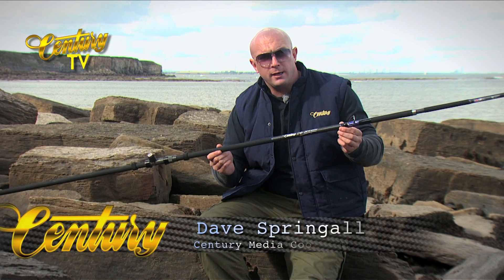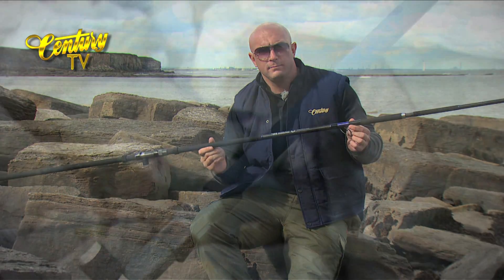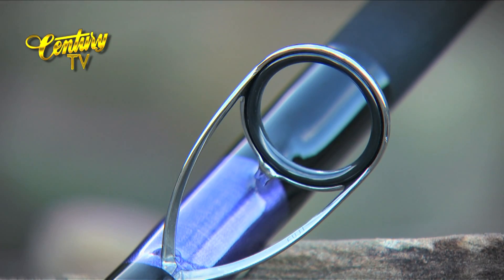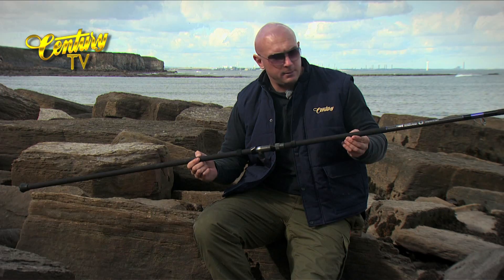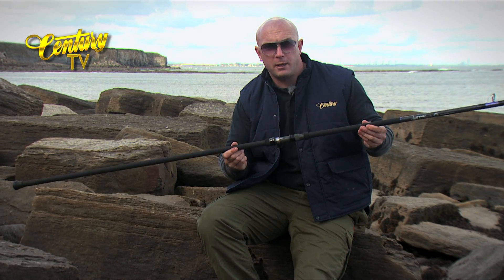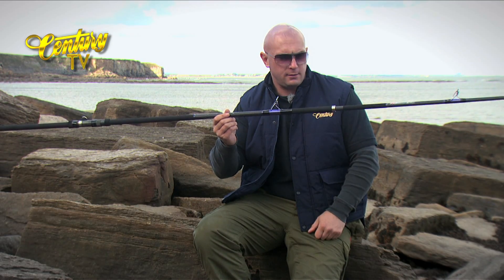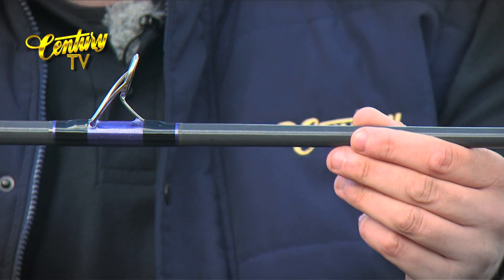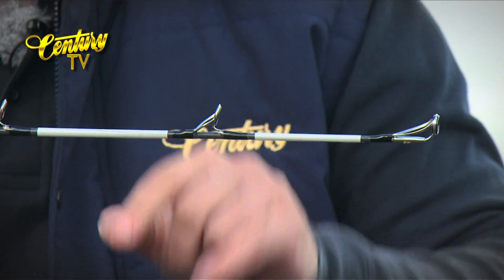Century Tip Tornado LD Sea Rod - Product Highlights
2014 UPDATE - Now fitted with Fuji Titanium T-KWAG guides instead of stainless steel.

2016 UPDATE - Now fitted with custom sliding Century Fuji slotted reelseat - this locks up when you tighten the winch hood onto the reel foot eliminating the need for a coaster.

2017 UPDATE - Now supplied with thicker heavy duty padded rod bag.

The Tip Tornado LD (Low Diameter) is just 0.83" (21.18mm) wide at the butt however its potential is huge. It has been summarized as a rod that casts all styles, casts a wide range of weights, is slim, portable, good from the rocks on mixed ground, responsive on smooth open beaches, will protect worm baits at full tilt and will pretty much be a stick that can be just taken out fishing OR casting or both. It handles fast lateral current, casts effortlessly weights from 80g to 150g plus baits. A whole group of Century technologies working in unison enable this remarkable rod to operate so successfully and the feedback from anglers who already own this rod -- is very positive.

A less "tippy" tip than its closely related cousin the Super Match LD and a truly versatile rod for so many applications.
 •Gearbox Design butt and Autoclave Technology
 •Blank colour: 2×2 carbon twill -- upper butt: 3k-1k carbon lower tip -- unground UD carbon upper tip
 •Factory Finish: Fuji Titanium KWAG Guides
 •Tied in metallic purple and jet black
 •Marine grade etched stainless steel trim bands -- upper and lower butt.)
 •Japanese shrink rubber (JSR) handle
 •JSR rubber separator grip on lower tip and upper butt
 •3M Reflective tape between top two guides
 •Custom Fuji slotted sliding reelseat
 •Century heavy duty padded partition rod case